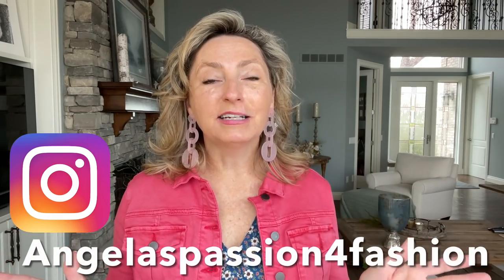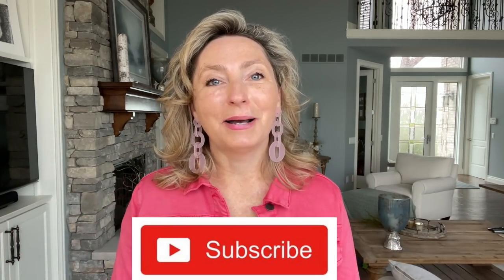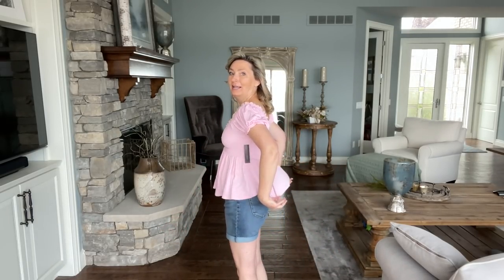WALMART CLOTHING HAUL & TRY ON: Cute outfit ideas!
Oh Man, you are in for some great fashion and entertainment today!! Come see what is going on in this Walmart clothing haul and try on and see what Kind of outfits I have to share with you!

⭐️ALL WALMART LINKS FOR ITEMS IN THIS VIDEO:⭐️

Sofia curvy fit angled, frayed hem jeans

Sofia midrise bootcut jean

Sofia belted denim jacket

Bodycon tank dress

Secret treasures pj top

Secret treasures pj shorts

Secret treasures slippers- a must try!!

Lee jean shorts with adjustable cuff

Time and Tru fashion sneakers

Time and True pink lace Ruana

No boundaries pink tee with flowers

No boundaries pink smocked top

Height: 5'4
Top and dress size: Small
Pant size: 6

Angela Masson
47448 Pontiac Trail
Suite #144